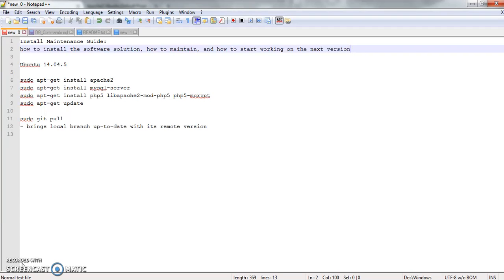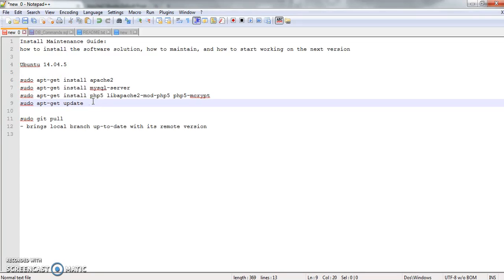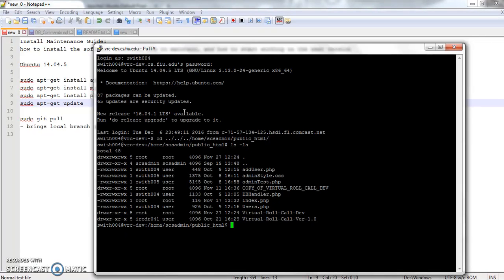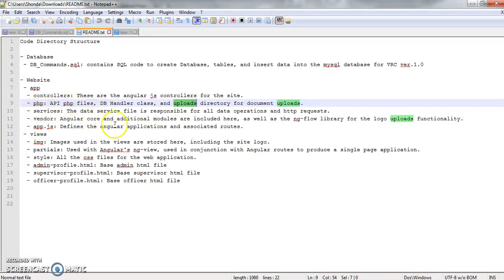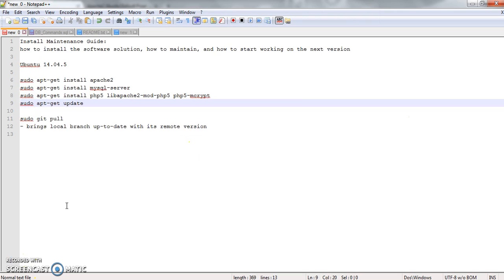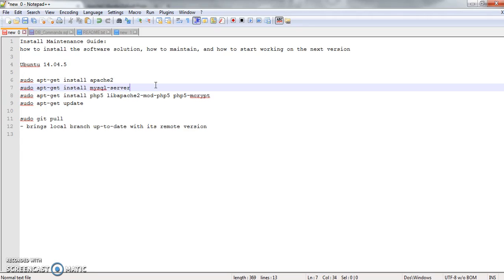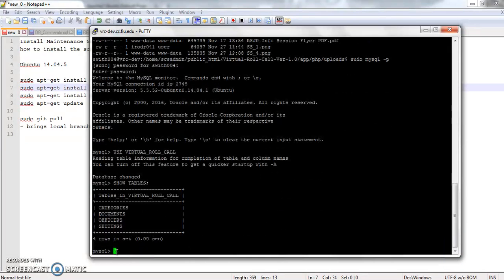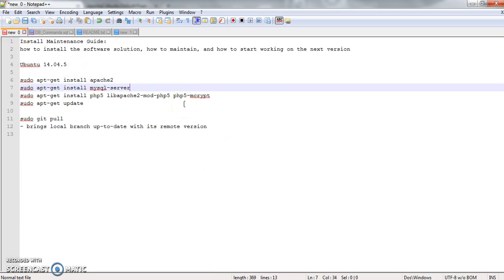FIU-SCIS-2016Fall-VRC-Ver1.0-InstallMaintenanceGuide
How to install the software solution, how to maintain, and how to start working on the next version of VRC